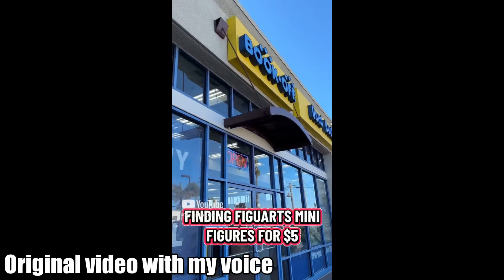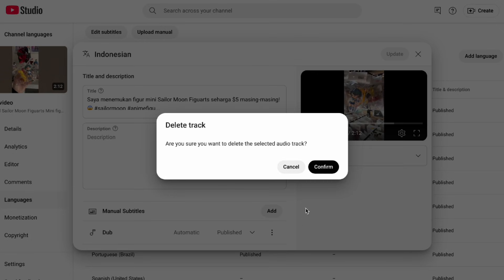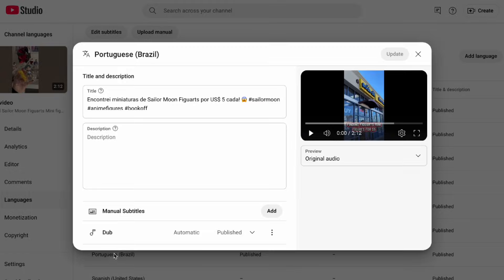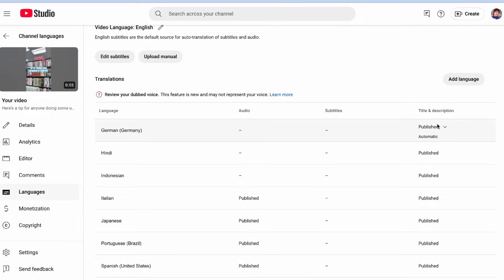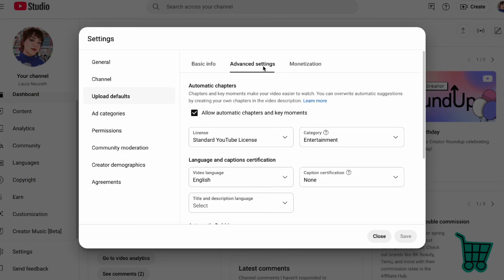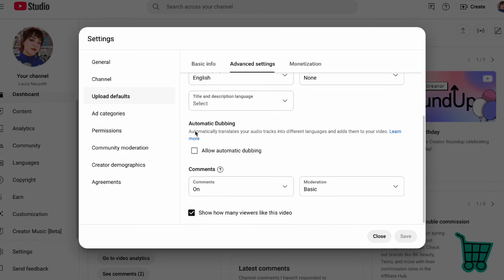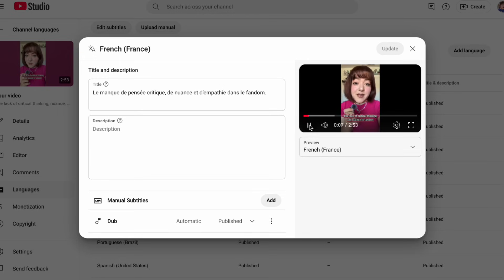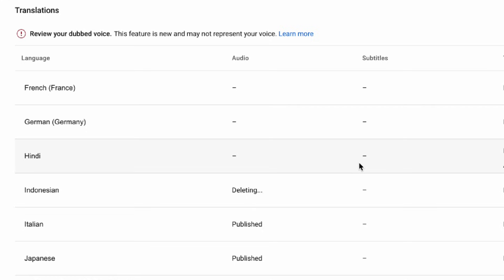How to disable YouTube AI Dubbing | FOR CREATORS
In this video I'll be showing you how to remove the automatic YouTube AI generated dubs from your videos and how to disable the feature on your channel.